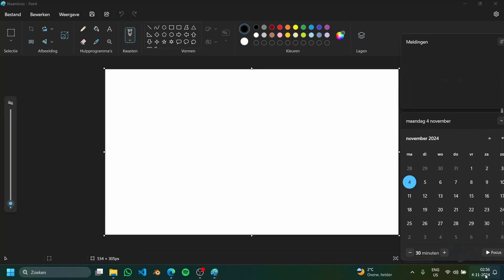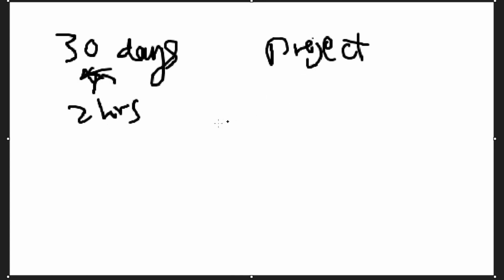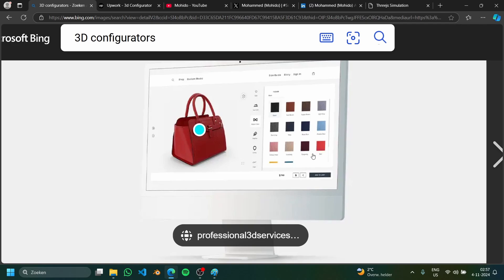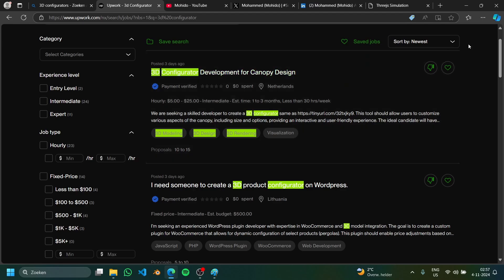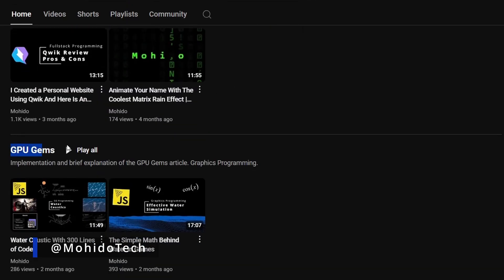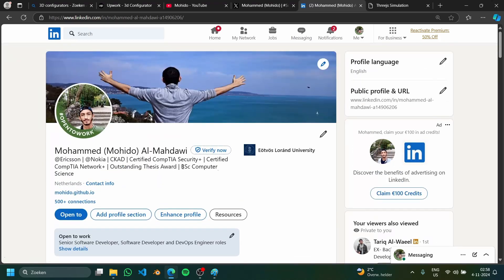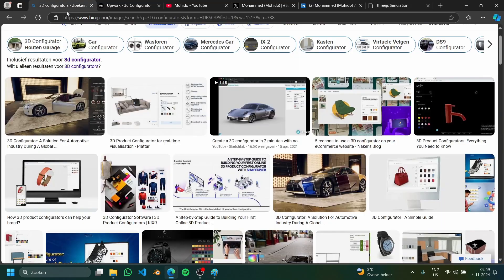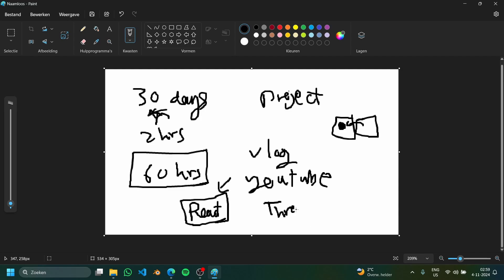2 Hours / 30 Days Project Announcement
🌟 Exciting News! 🌟

As-salamu alaykum everyone! 🎬 I'm thrilled to announce a brand-new series on my YouTube channel, where each month, I’ll dive into a different project with a unique twist: I'll be dedicating only 2 hours a day for 30 days to bring each idea to life! Then, I’ll condense the journey into a fun, 20-minute video. 🎥

🌐 First up: an Online 3D Room Configurator! Imagine designing spaces in 3D right from your browser — interactive, immersive, and super cool. If you’re into tech, design, or just enjoy seeing ideas come to life, this series is for you!

✨ The best part? The code will be open-source on my GitHub for anyone to learn from or build upon. 🖥️👨‍💻

Got project ideas? 🤔 I'd love to hear from you! DM me with any suggestions — who knows, maybe your idea will be next!

🚀 Or if you're curious about DevOps, FullStack, or Graphics Programming — explained in the most simple, animated, and (sometimes hilariously) oversimplified way — you’re in the right place!